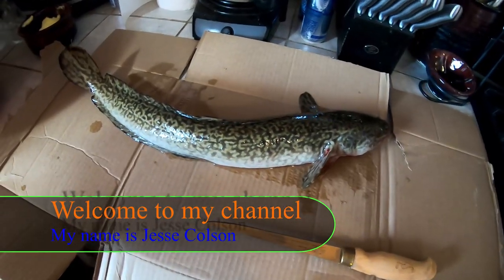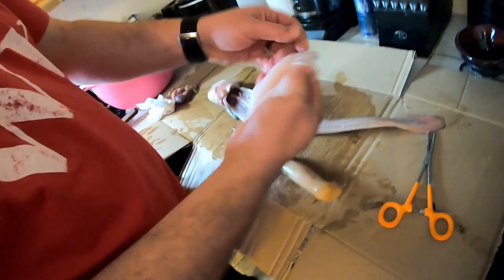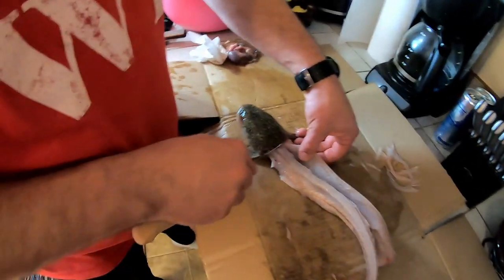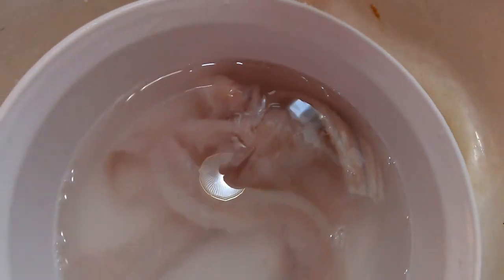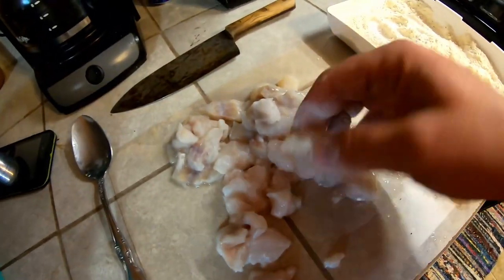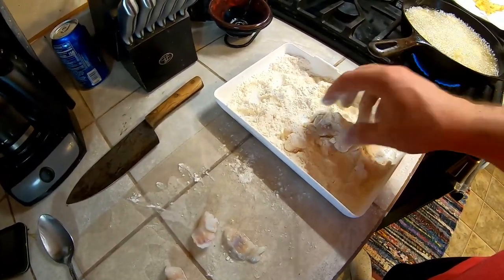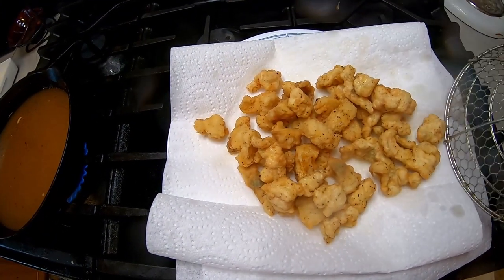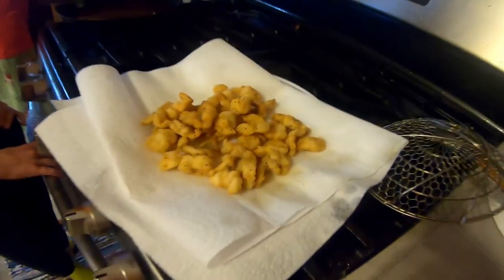Best way to clean and cook Burbot (AKA) Ling,Freshwater Cod, Freshwater Ling, Eelpout my way.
This the my favorite way to cook Burbot (AKA) ling, Bubbot, Mariah, Freshwater Cod, Freshwater Ling, Freshwater Cusk, the Lawyer, Coney-Fish, Lingcod, and Eelpout . There is a lot of ways to cook Burbot, I like to bread it in flour with seasonings and fry it for a few minutes until it floats and is golden brown. We catch and cook a lot of Burbot. It is wife and kid approved yummy good fish.
Some footage may be graphics for some viewers!